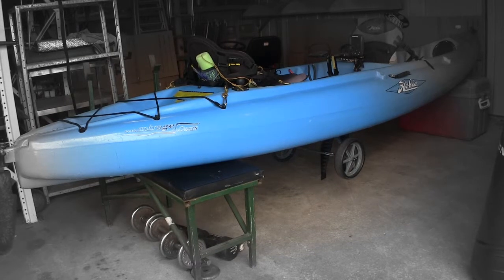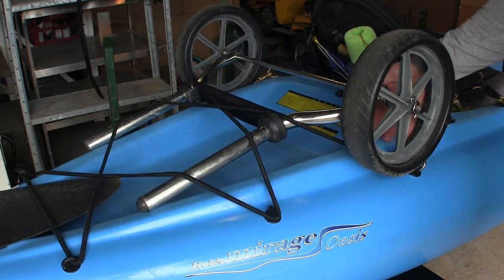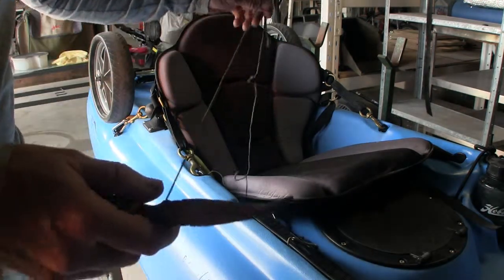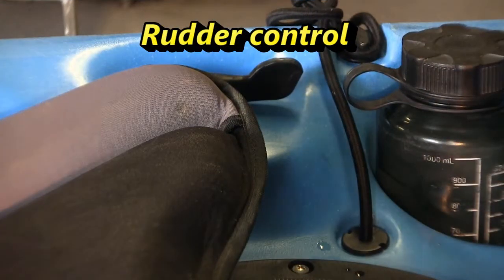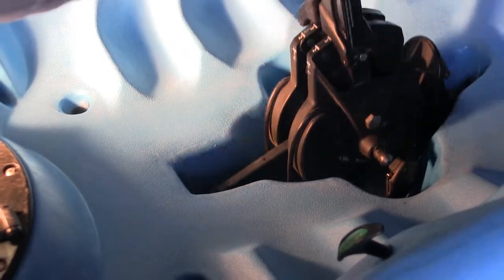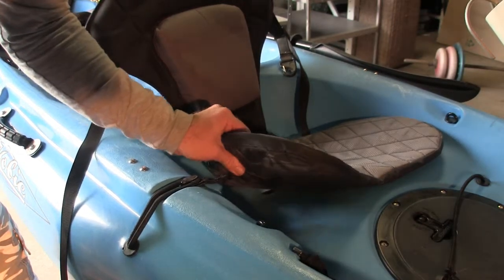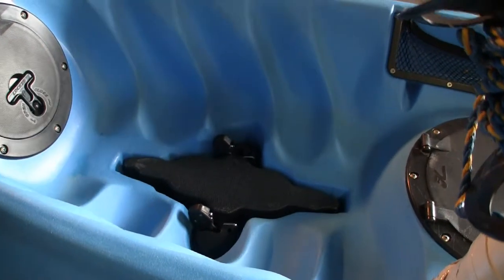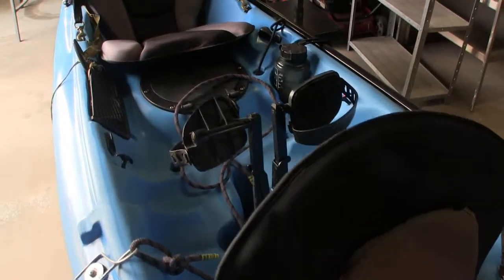2010 Hobie Oasis Kayak Walk Around and Modifications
This is a quick video walking around my 2010 Hobie Oasis Tandem Kayak, highlighting some of the characteristics and modifications I have made to the vessel.
The kayak used in the video is a Hobie Oasis; 4.42m (14ft ,6in) long and weighs approx. 31 kg (69lbs). I purchased it brand new and have used it most weekends for the last eight years.
Please see my other videos on Kayaks below:
For a demonstration on how one person loaded the kayak onto to the roof rack please use this video
Please find the link below to my website for blog and YouTube video content on Military Uniforms presentation, Kayaks, Australian History and Cryptocurrency.
A link is provided to my eBay page where you can view and purchase my All-in-one Australian Slouch hat press and carrier.
1.
Please contribute or place questions in the comments section.
Ash from Ash Applications.

Bitcoin:
1KYZn36pgvF2XMVcNENSNzd1pAEKV43kqv

DigiByte:
DNW2bjhZwUm3hFkPuuRuMJZ8QG2wffdEVN
Ethereum:
0x69592B42C7CAda0F2a897a8d392e326F7667e4A6
Litecoin:
LPCWmrp3pBaPsAnLR7zRmnV1ChWWpEmLUp

XRP:
rfdHLFTJEzsPkrpfVeCWxGUNfzPEU5scQJ

Basic Attention Token:
0x69592B42C7CAda0F2a897a8d392e326F7667e4A6